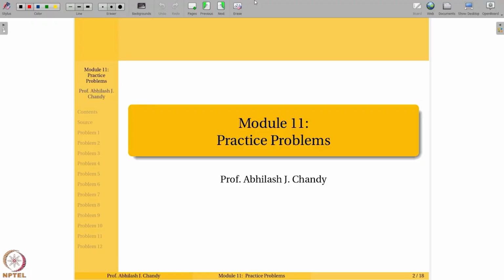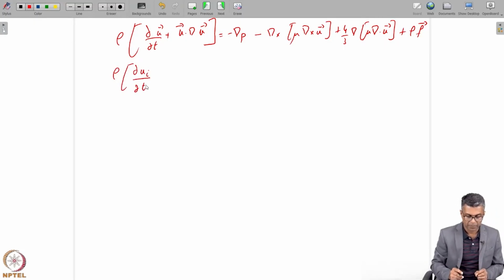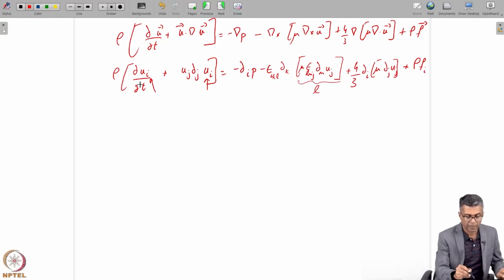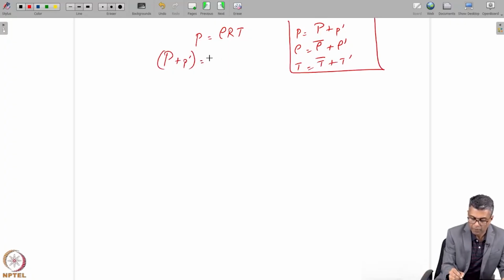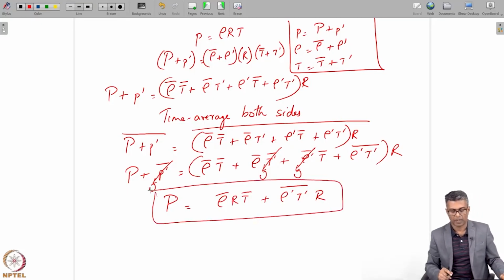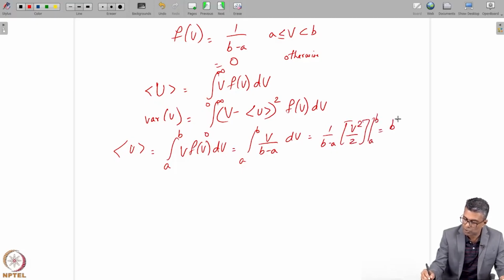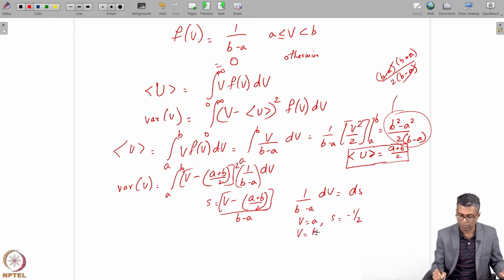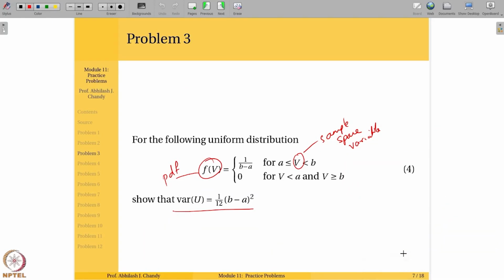Lec57: Practice Problems Part 1